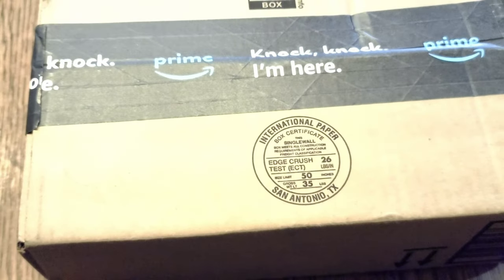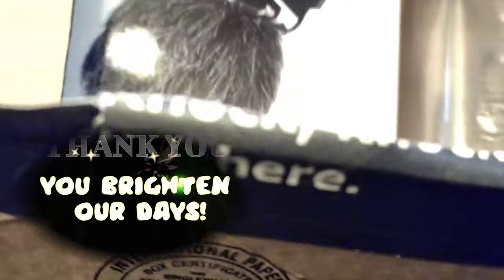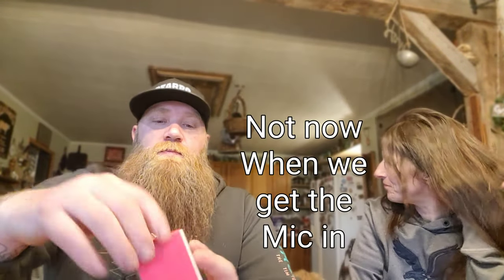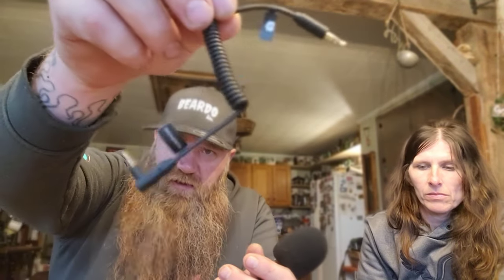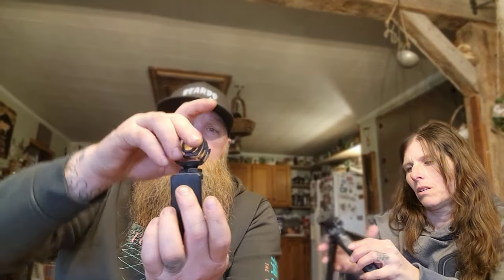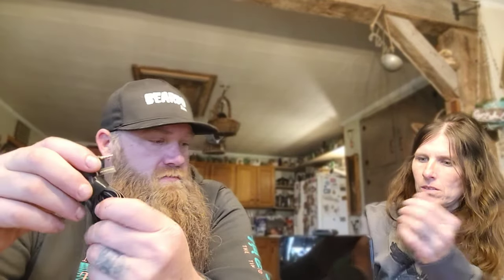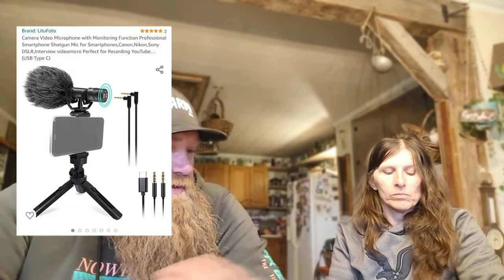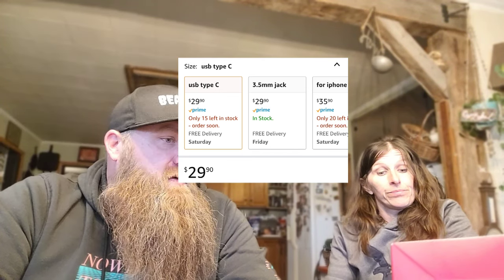LituFoto | Video mic VV1 | Product Review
We review the LituFoto Video Mic and let you hear what it sounds like. We purchased this mic with these accessories for under 30$ on Amazon